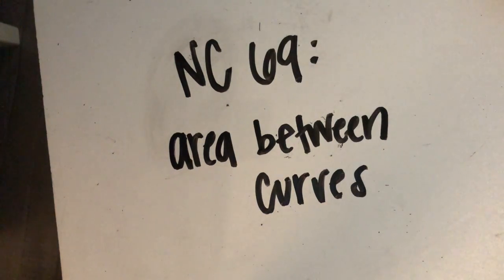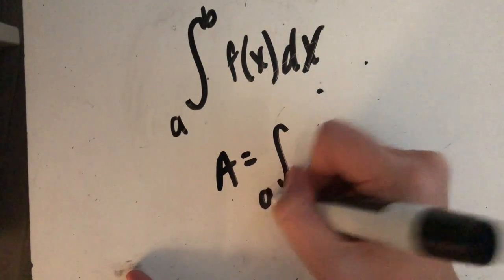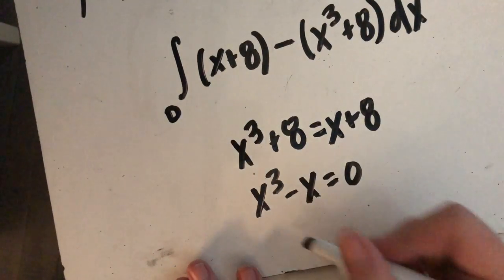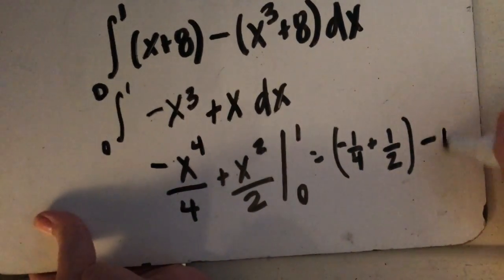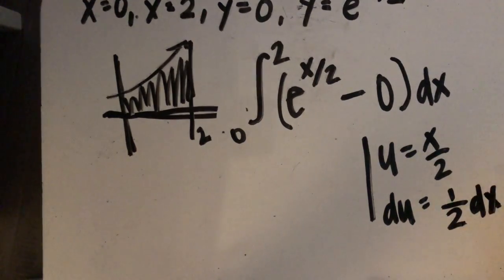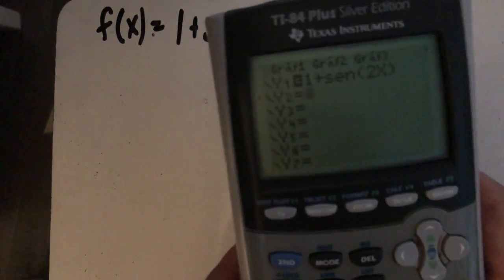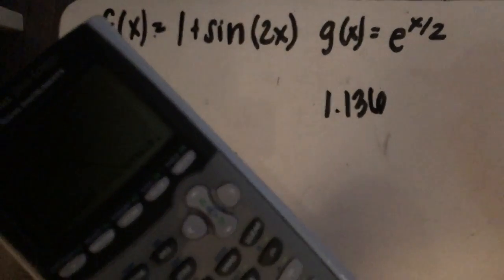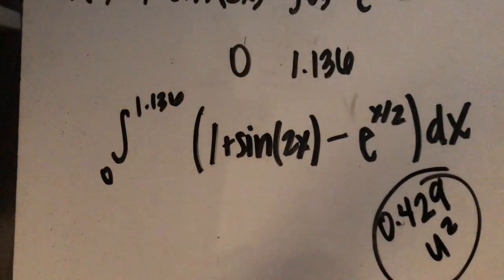NC69 - Area Between Curves